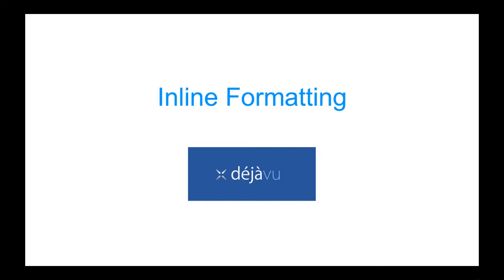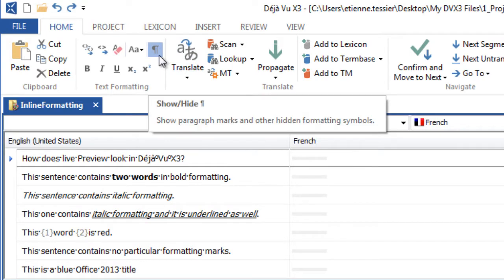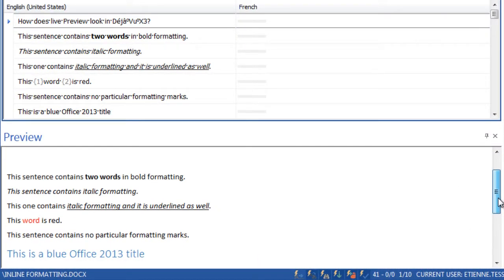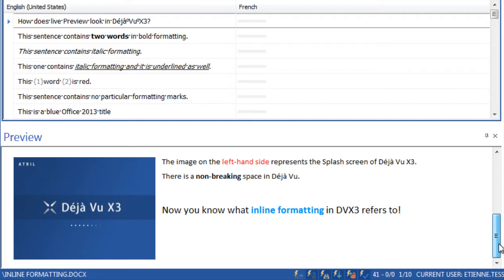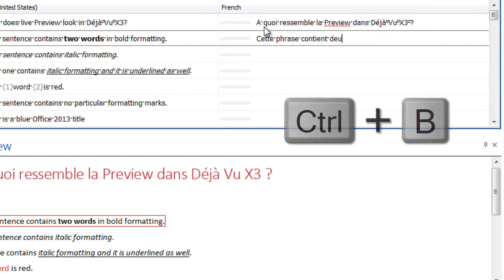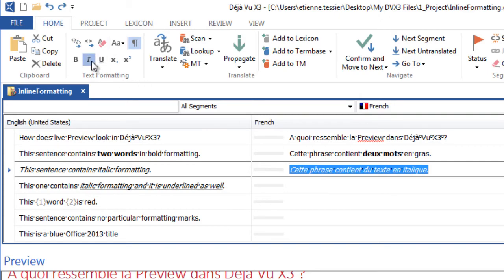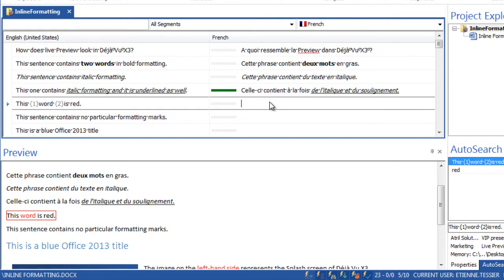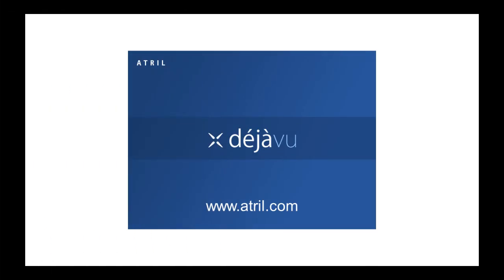Déjà Vu X3 - Inline formatting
Get rid of tags and format your translations directly in Déjà Vu X3.